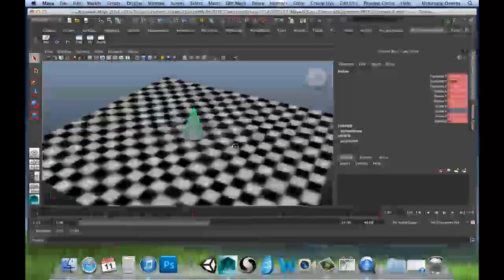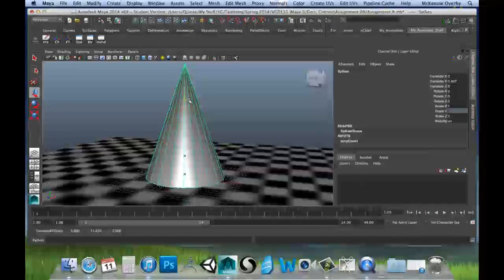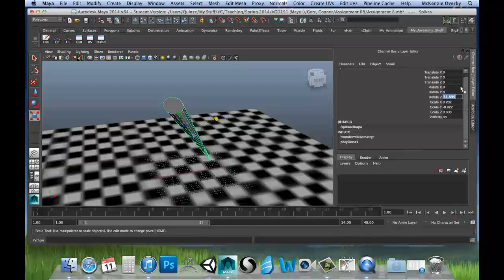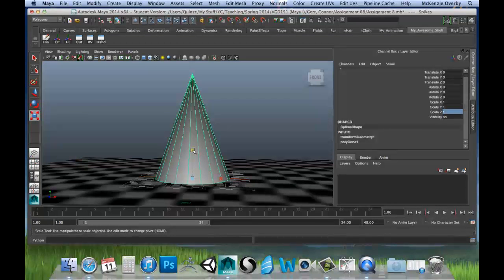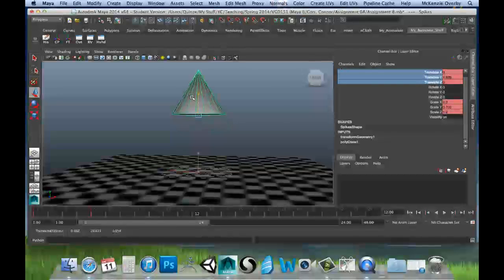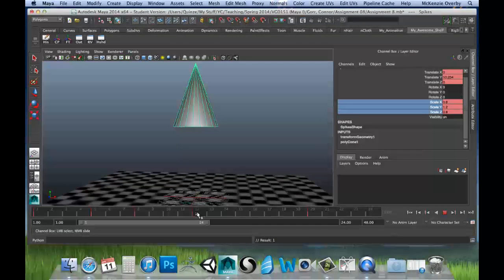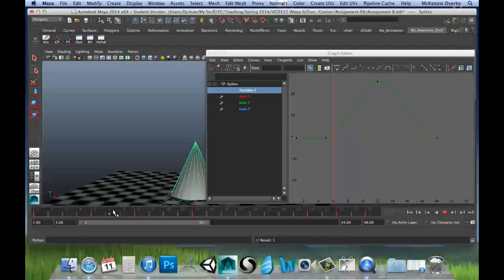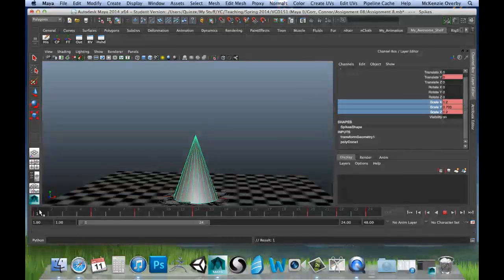Squash and Stretch Cone